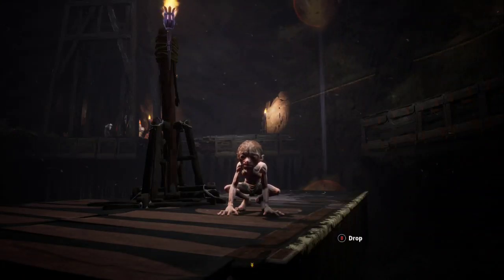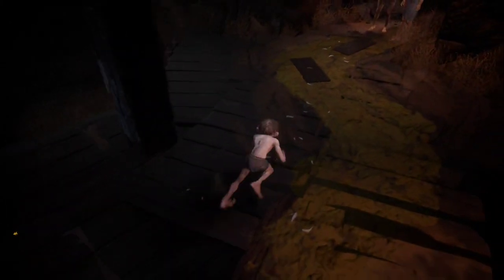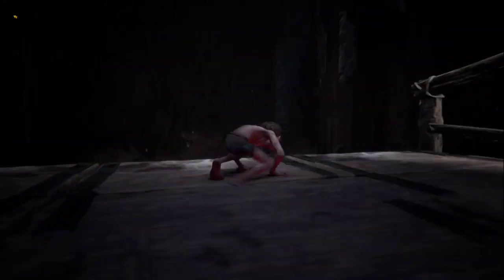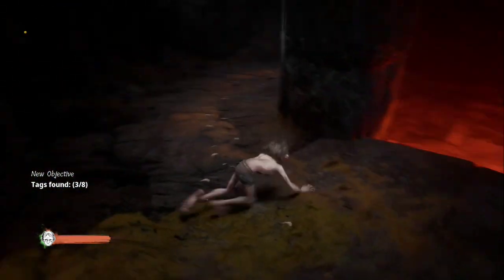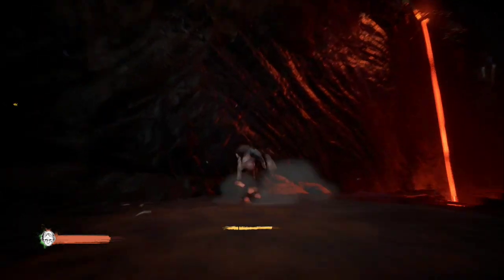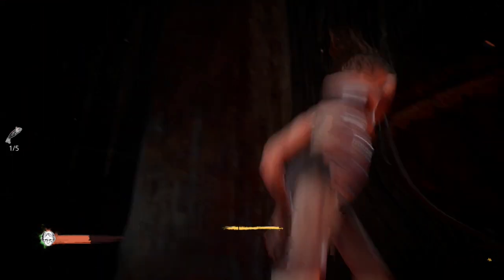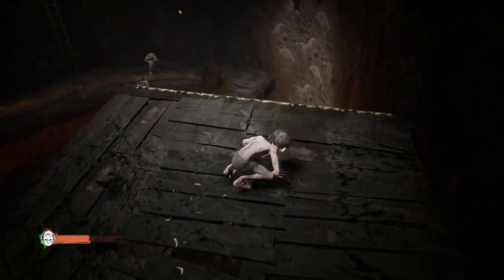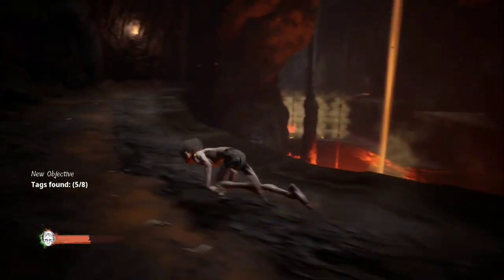The Lord of the Rings: Gollum XBSX Review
Game: The Lord of the Rings: Gollum

Switch: TBA